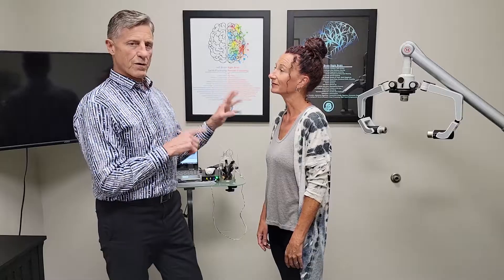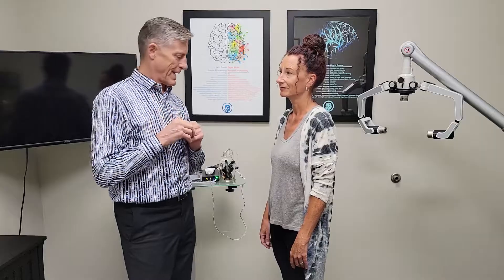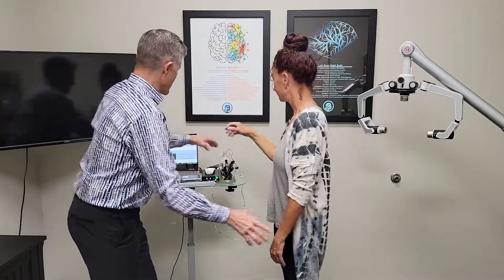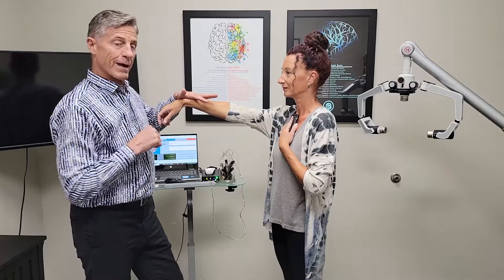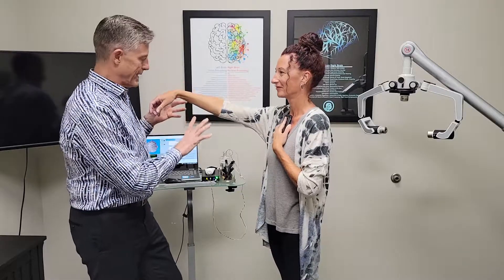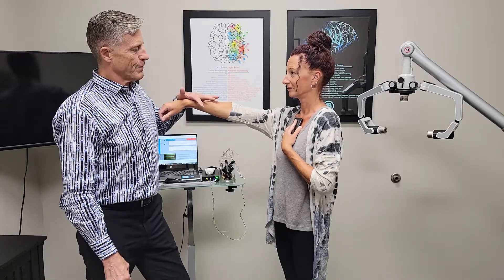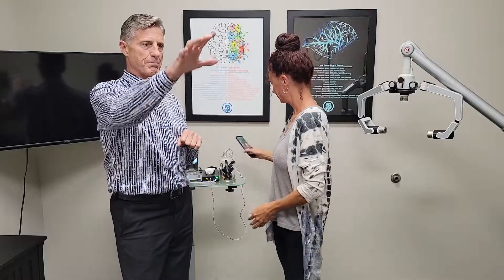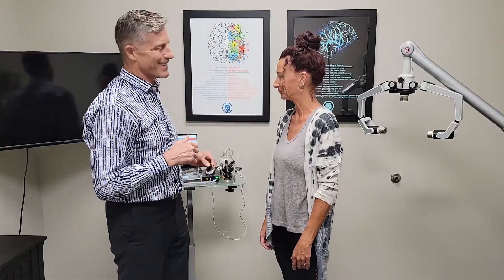Dr Harmon - X49 Testing for 5G blocking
Dr Harmon shows how the x49 Lifewave phototherapy patch helps support the body against the effects that 5G and other EMFs can have on the body.